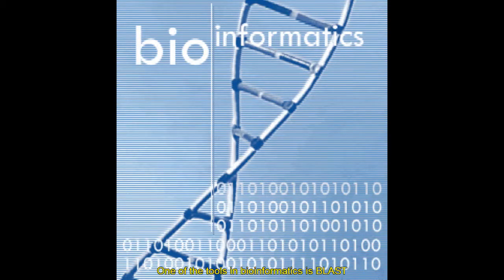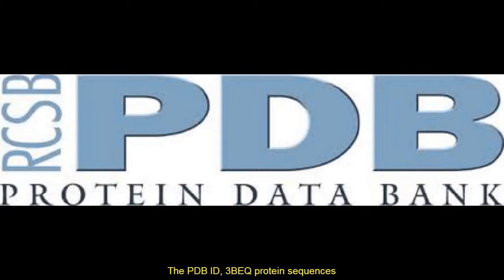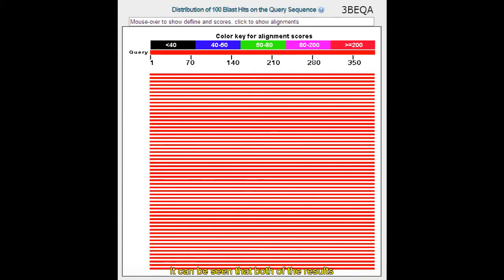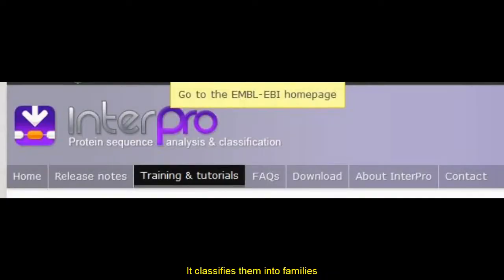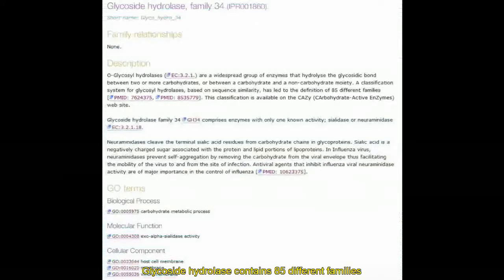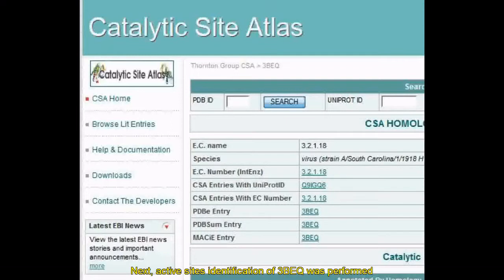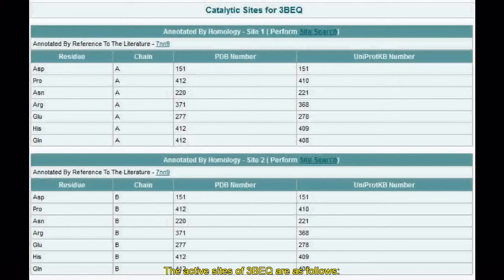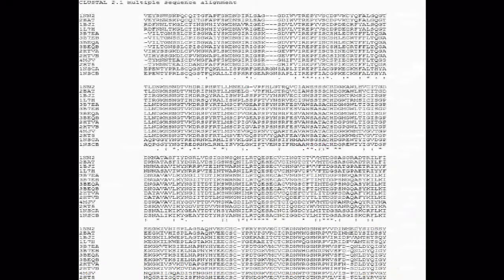CADD Group Assignment Week 2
Submission for our Computer Aided Drug Design Assignment Week 2 Semester 2 2013/2014 (SBM 4021)

Prepared by,
Amnani Aminuddin
Hanisuhana Hamidon